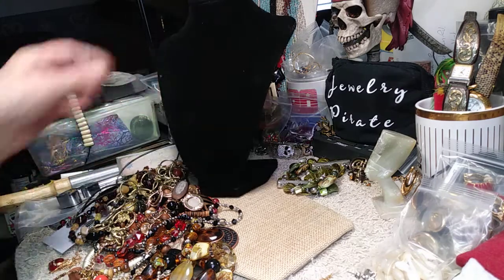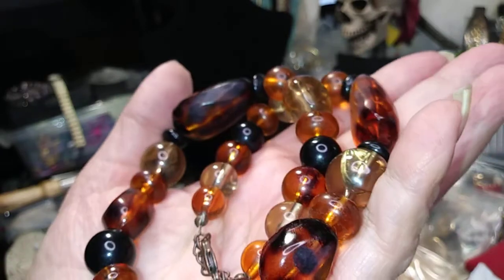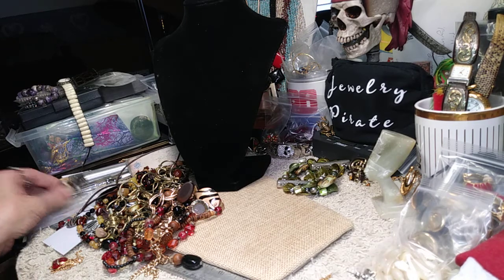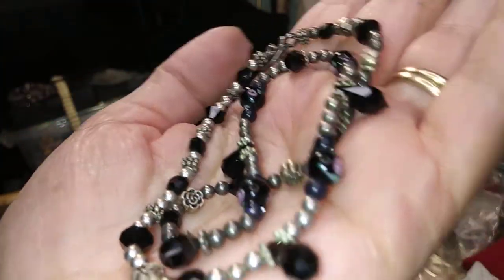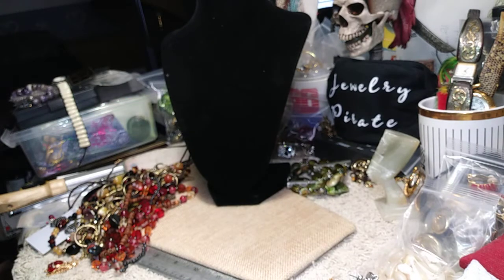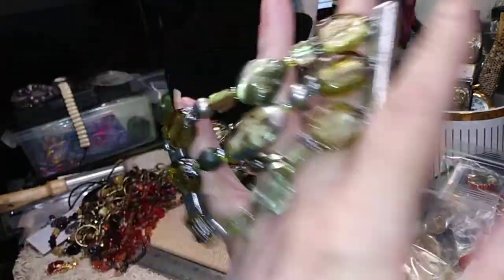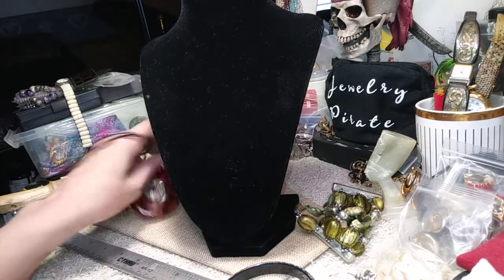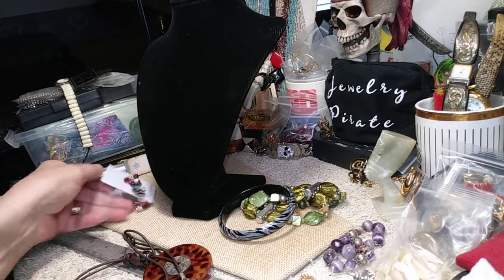#60 - Jewelry Unboxing 7 lbs. Animal/Tribal from a West Coast Goodwill.com Part 3 - Final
I only ship within the USA

I accept Pay pal, Money Orders & Checks(I wait for your check to clear before mailing your package)

I ship twice weekly as the Post Office is not close to where I live

Shipping is $4.50 no matter how many pieces of jewelry you order

I do sell other items besides jewelry such a purses and shipping on them is according to weight & size

If you see anything else in my videos I can add it to this order or I can hold your order to see if you find something else before you pay.